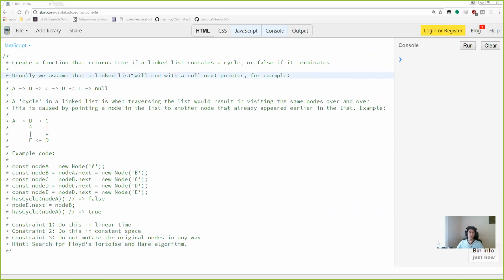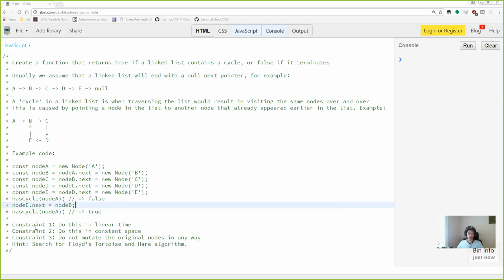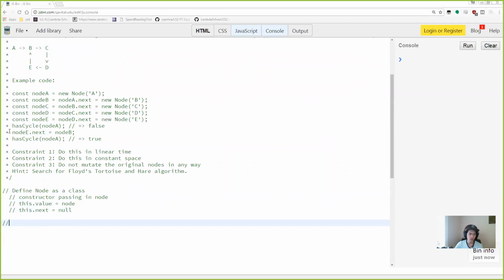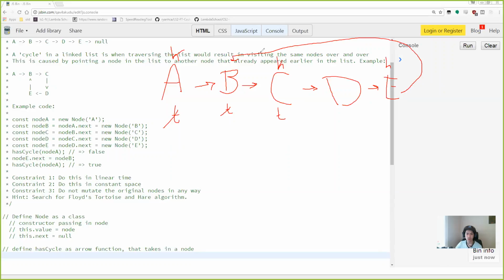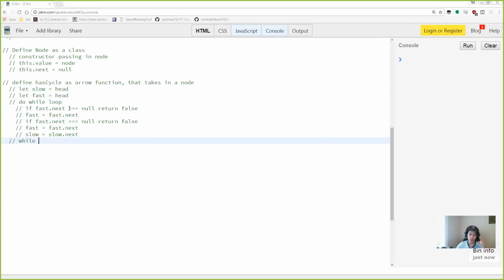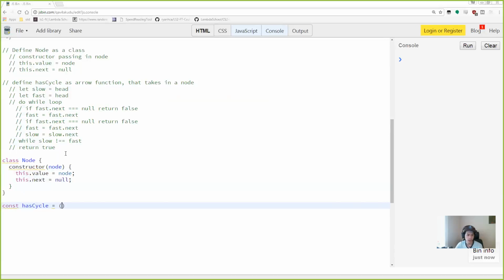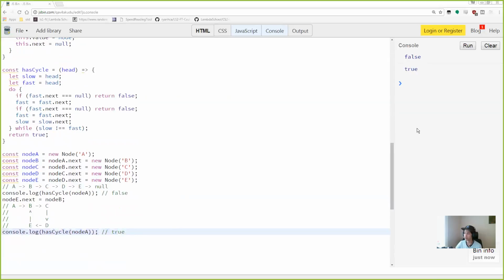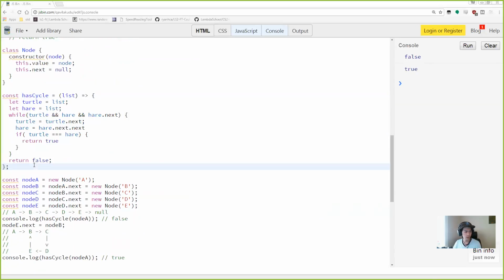LS-CS1/FT2 CC Linked List Cycle